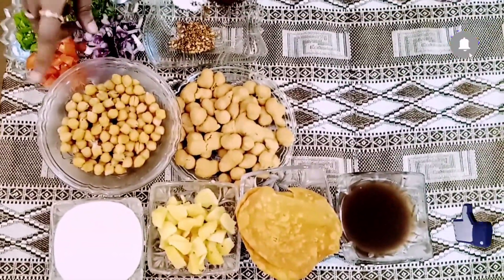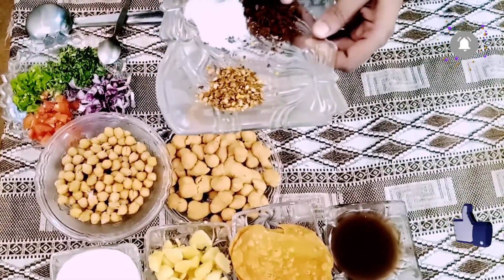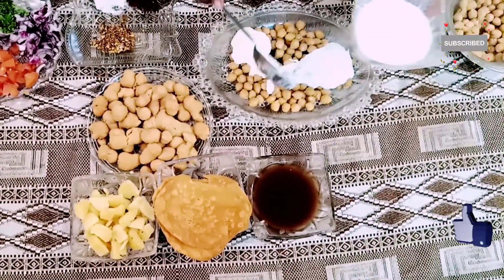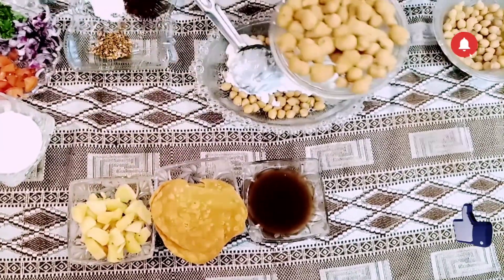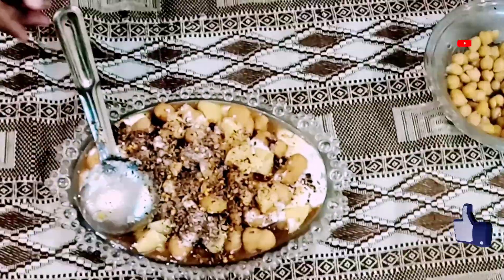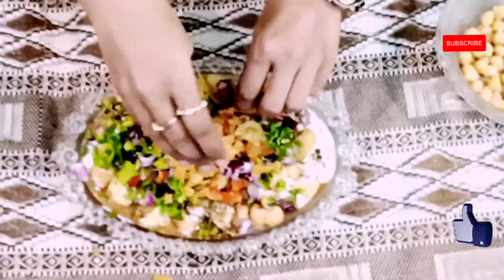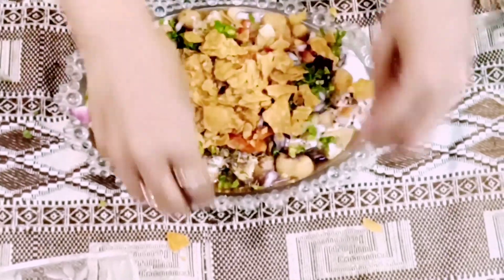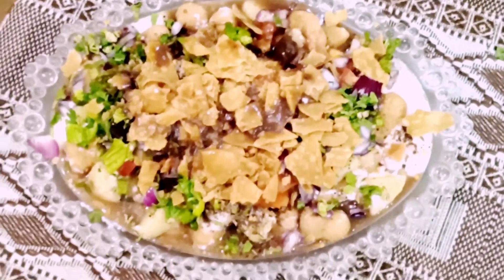Channa Chat recipe / How to make Channa Chat / Chickpeas salad / Fia Foods and Flavours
Channa Chat recipe / How to make Channa Chat. this vedio is very helpful if you are doing dieting
as it has very low calories and tastes awesome.
Comment down what recipe should I make next